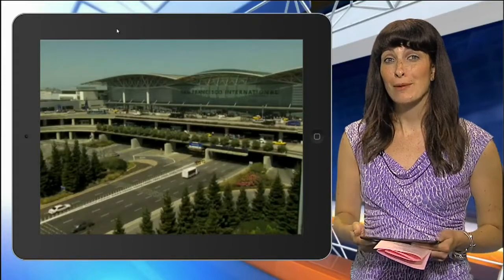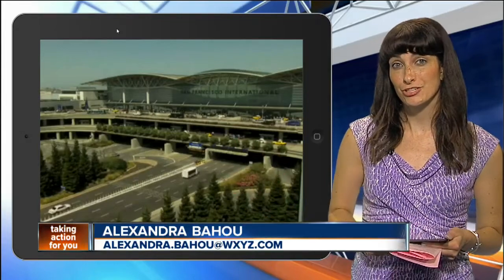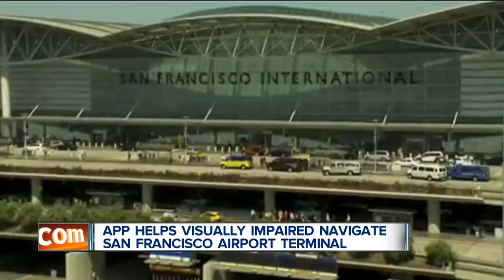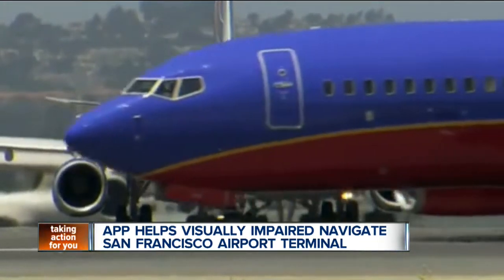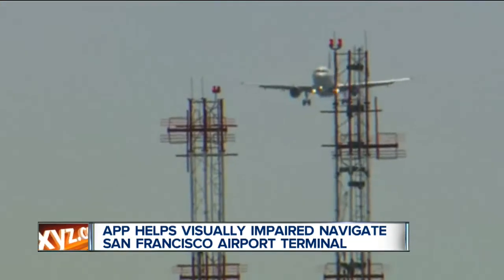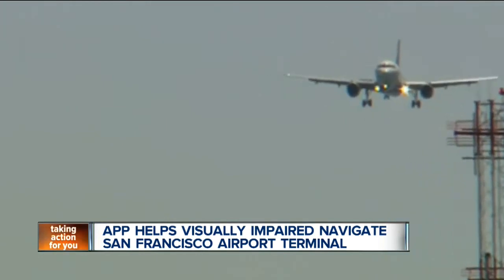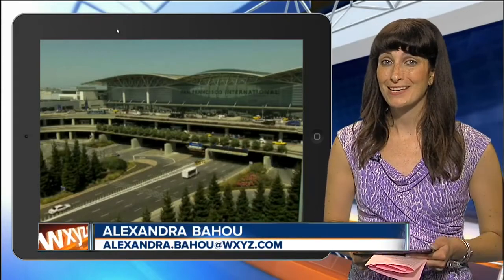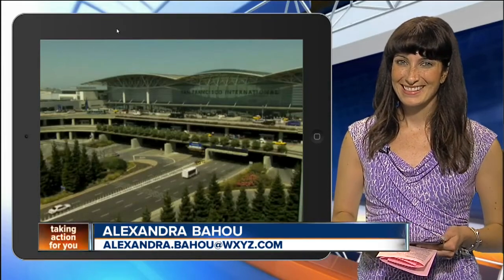App helps visually impaired navigate San Francisco International Airport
A new tech initiative at one of our nation's largest airports could help visually impaired passengers find their way.

It's a smartphone app prototype and the San Francisco International Airport is hoping to implement the app to help passengers who are blind or visually impaired navigate through an airport terminal independently without the need for assistance.

Airport officials say the prototype app works in conjunction with beacons set up throughout the airport.

There are about 500 beacons in the terminal that call out different parts of the airport, like gate boarding areas, restaurants-and even power outlets.

The app is still scheduled to undergo more testing before being fully released to the traveling public.

If this app really produces promising results, we could see this type of technology popping up in airports all over the world.